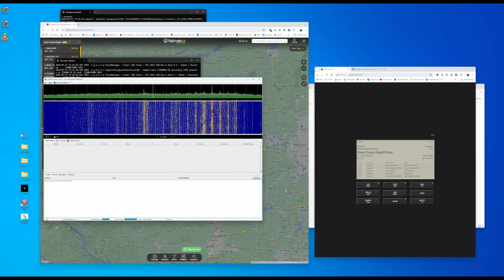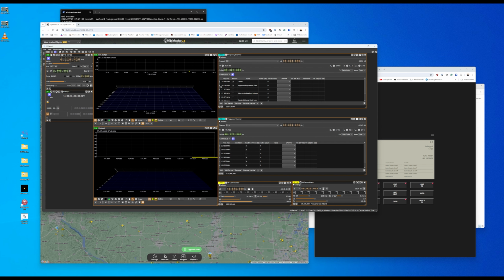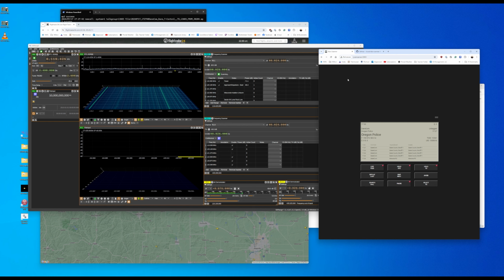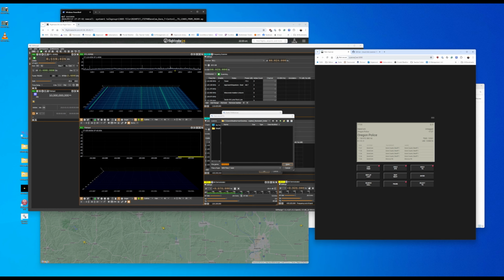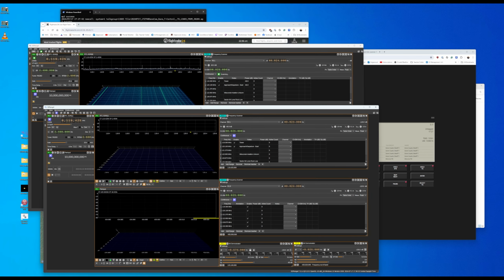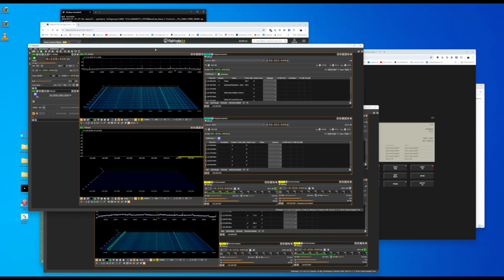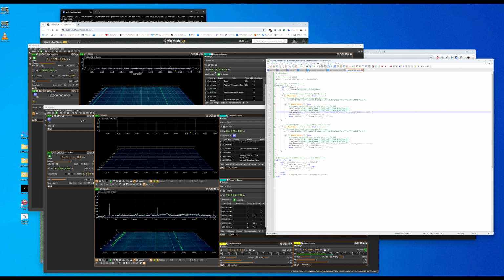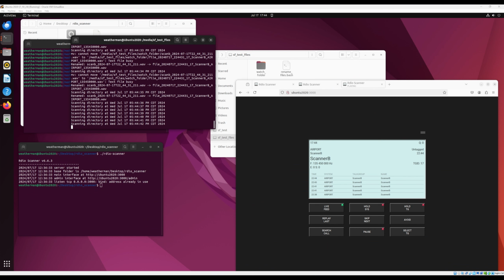Hacking Rdio Scanner and SDRangel together to get sdrtrunk level scanning for airband channels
In this video, I discuss using software-defined radio (SDR), showcasing my transition from traditional scanners to the capabilities of the RTL V4 SDR dongles. I discuss the setup, challenges, and the mixed landscape of SDR applications available today. Towards the end, I demonstrate how I utilize SDRangel to manage multiple AM frequencies, particularly within the aircraft band, and pass that along to the scanning app "Rdio Scanner". I also share my wishlist for future improvements in SDR technology. Whether you're a seasoned radio enthusiast or new to the scene, this video will provide valuable insights into the practical and technical aspects of SDR. Please leave your thoughts and questions in the comments below!

00:00 - Intro
02:05 - Using sdrtrunk & rdio
04:02 - The problem with SDR
05:08 - Using SDRangel
07:38 - Conventional Scanning
09:15 - SDRangel/Rdio Hack Demo
19:02 - Final Thoughts